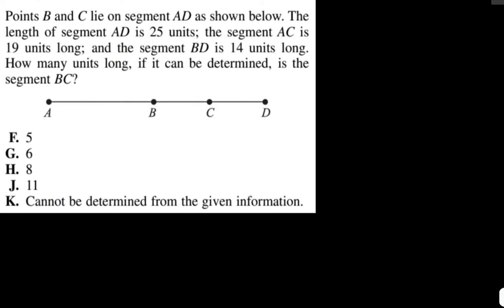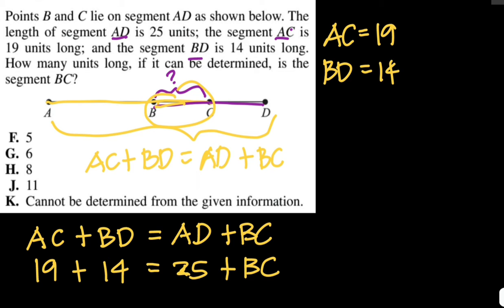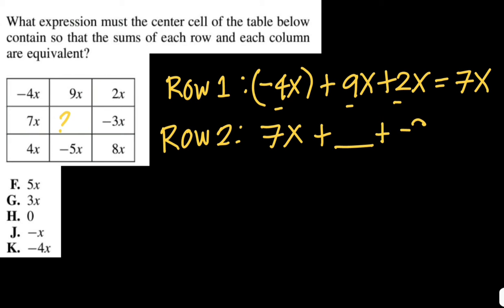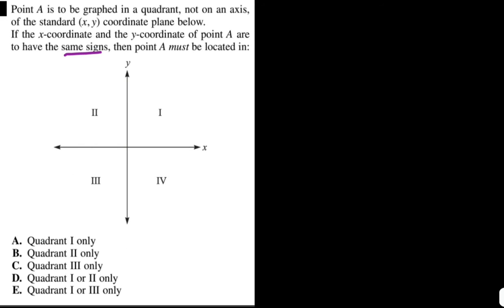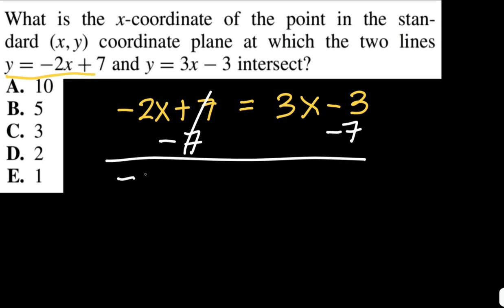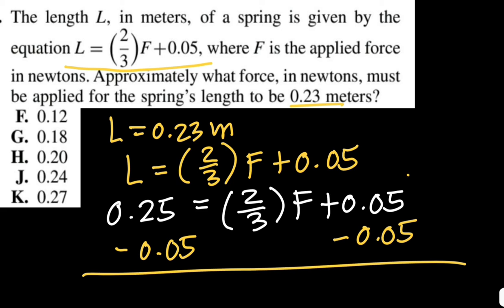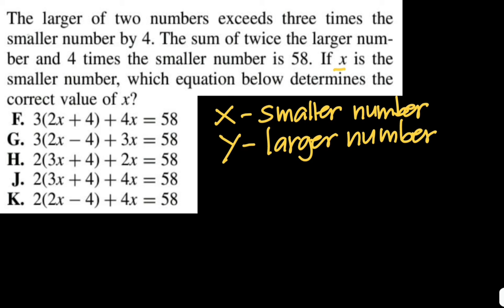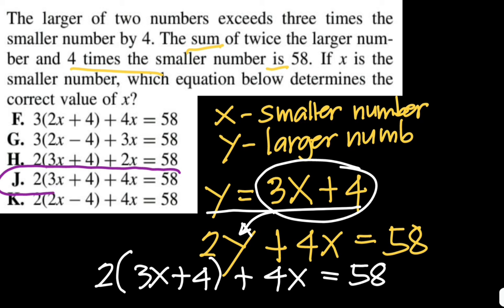ACT MATH REVIEW: Solved Math Problems by Jane Maciejewski